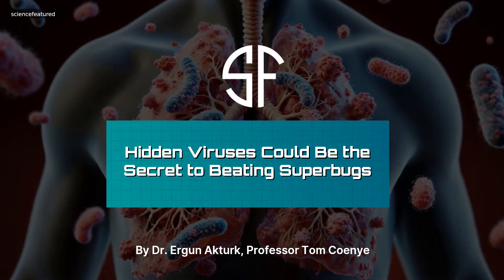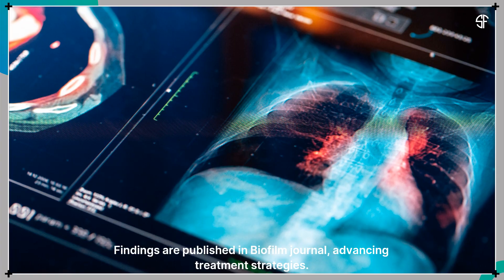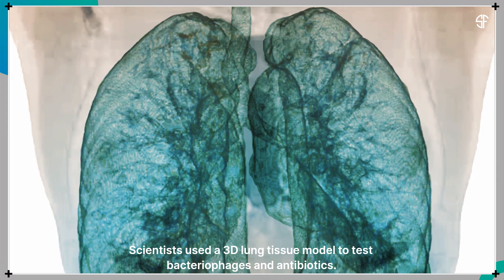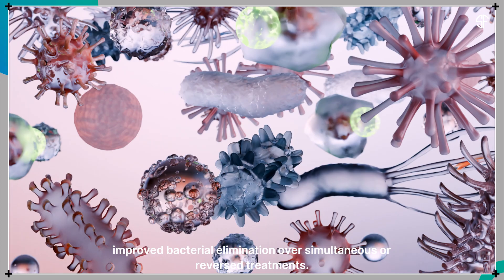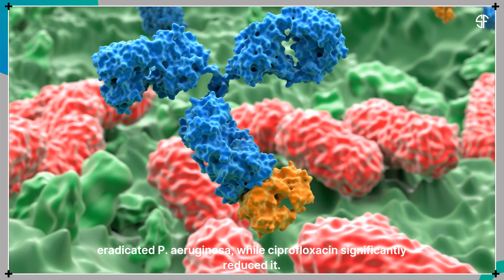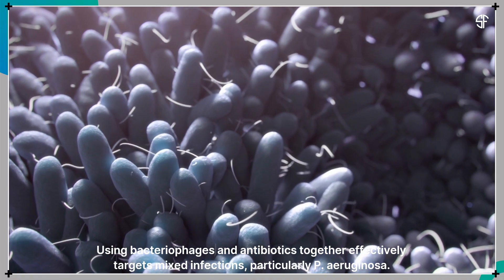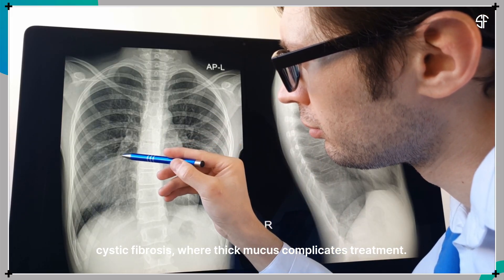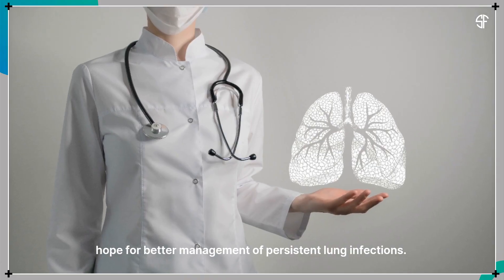Hidden viruses could be the secret to beating superbugs!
Dr. Ergun Akturk (University of Minho) & Prof. Tom Coenye (Ghent University) reveal that bacteriophages, when applied before antibiotics, improve bacterial elimination in lung infections. Published in Biofilm, this study offers hope for better cystic fibrosis treatments.